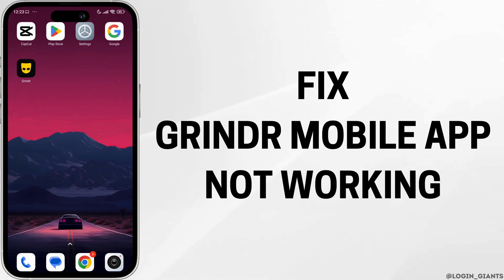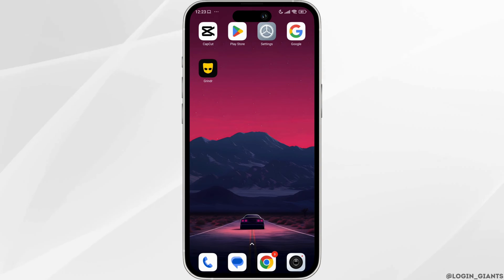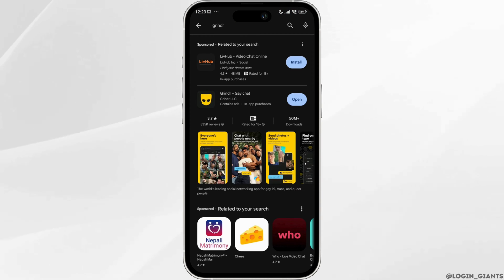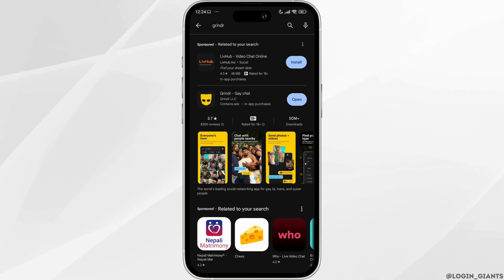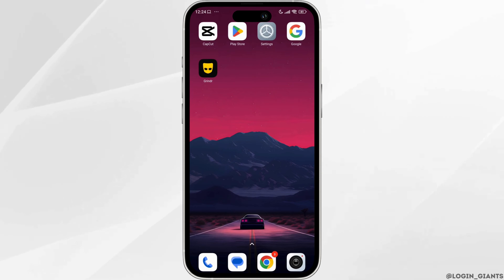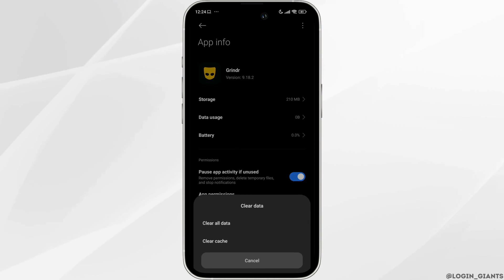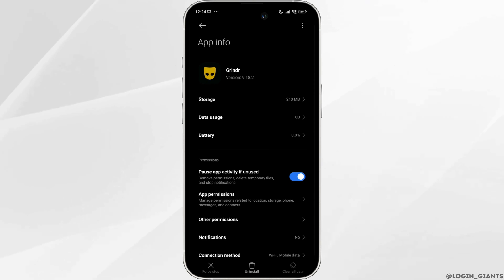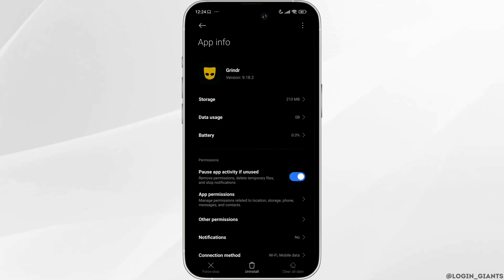Grindr App Not Working: How to Fix Grindr App Not Working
Experiencing trouble with the Grindr app and looking for a solution? This guide aims to assist you in troubleshooting and resolving common issues that may be causing the Grindr app to malfunction. Whether it's crashing, not loading properly, or other glitches, these step-by-step instructions are designed to help you diagnose and fix the problem, restoring your app experience.

In this tutorial:
0:00 - Introduction
0:05 - Grindr App Not Working: How to Fix Grindr App Not Working

Discover effective troubleshooting methods for the Grindr app in this comprehensive guide. We'll cover the basics, like ensuring a stable internet connection, restarting the app, and checking for updates, as well as more advanced solutions such as clearing app cache, updating your device’s operating system, or reinstalling the app. Each step is detailed to help you quickly get your Grindr app back to full functionality.

Follow this guide to troubleshoot and fix common issues with the Grindr app, ensuring a smooth and enjoyable user experience!